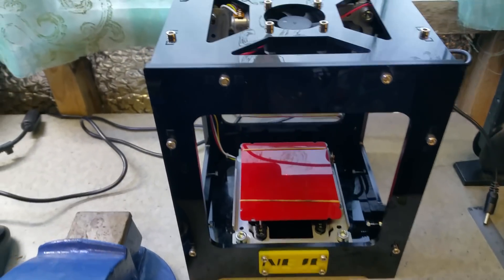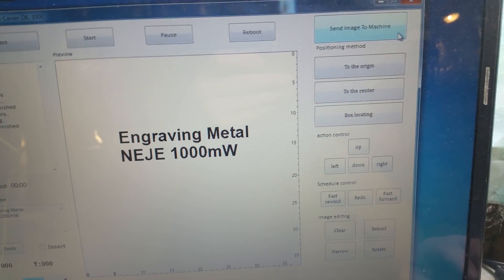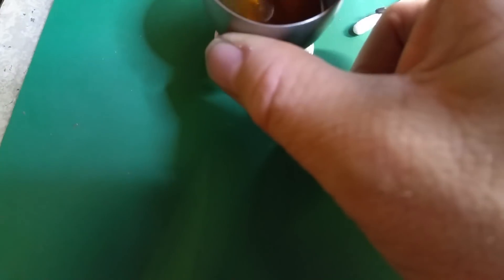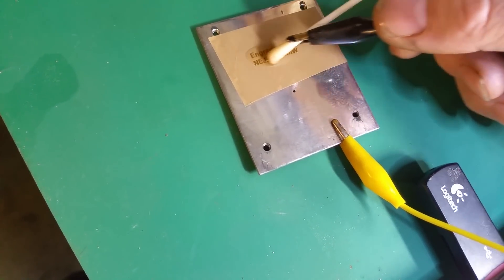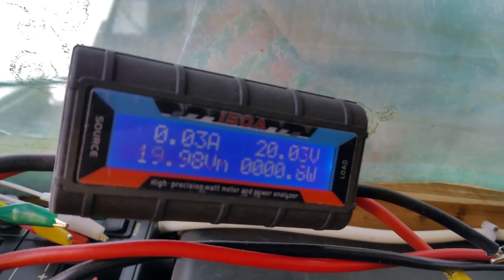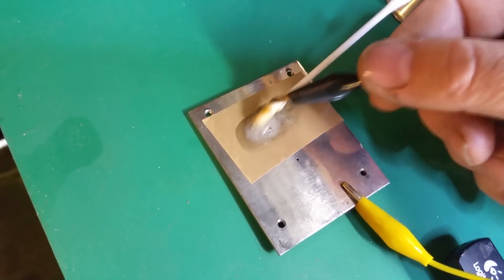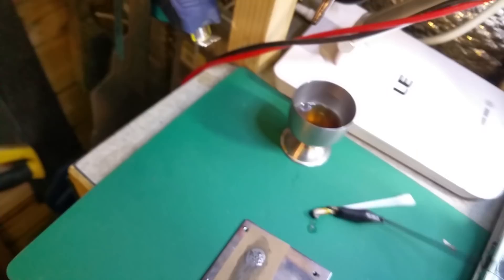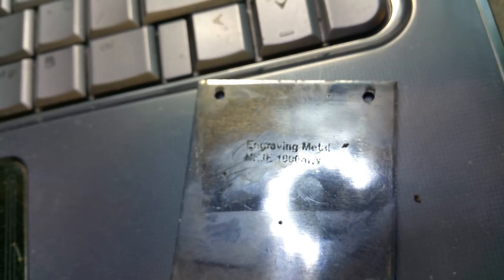Engraving Metal with 1000mW NEJE Laser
This is the best method ive found to engrave metals with a cheap
NEJE 1000mW laser etcher.